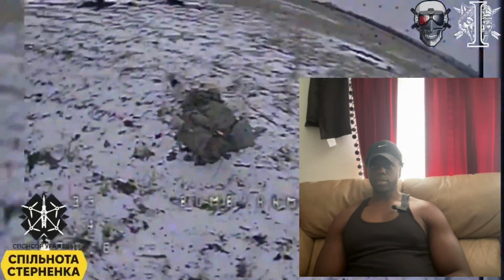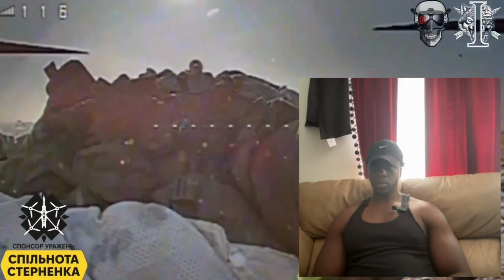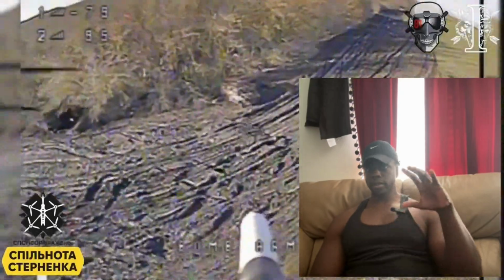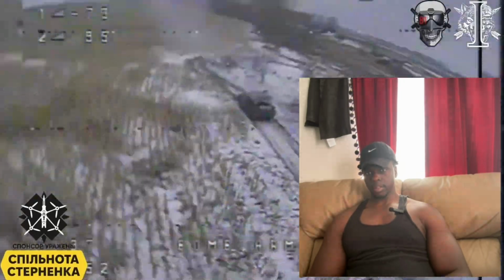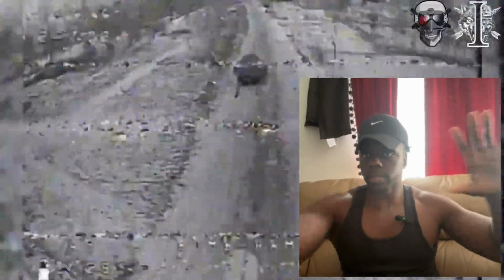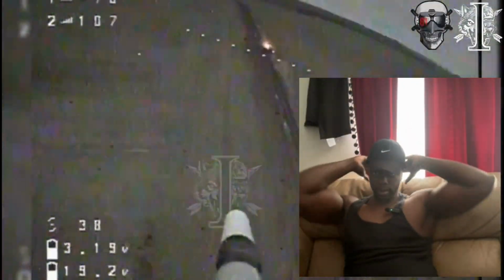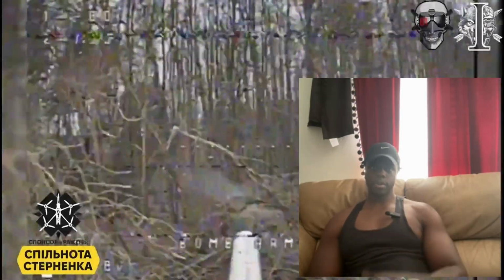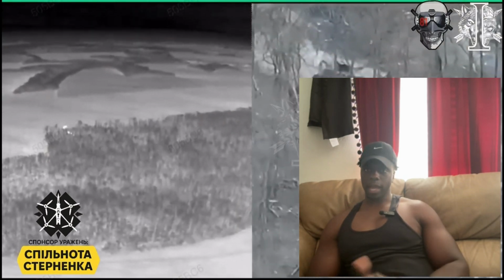UKRANIAN SPECIAL OPERATORS CONDUCTING DRONE OPERATIONS IN THE KURSK REGION.